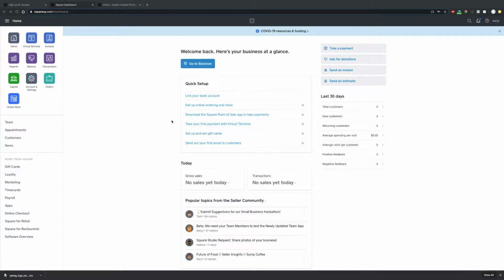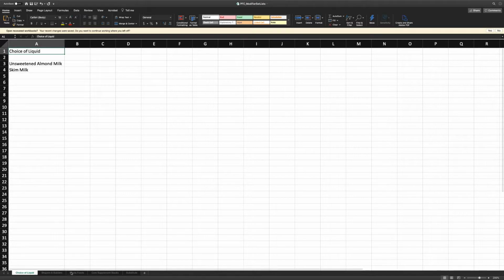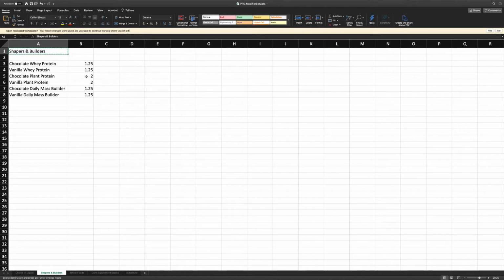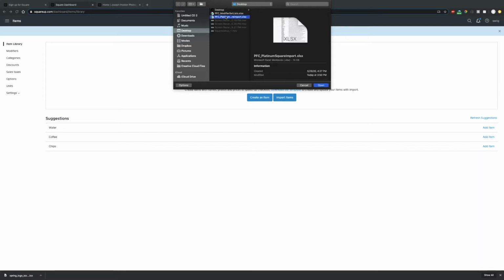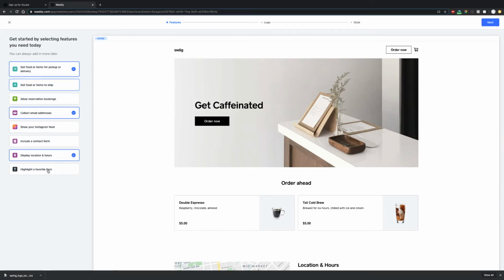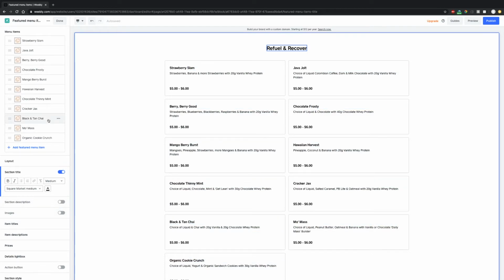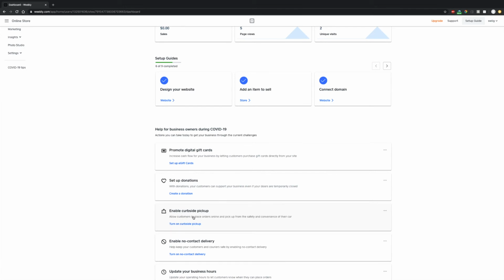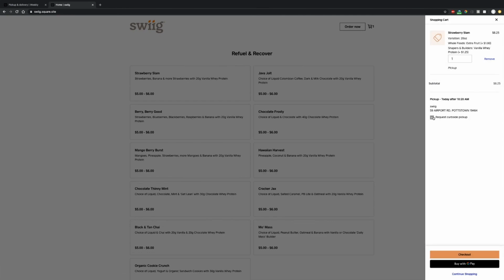PFC Square Curbside Pickup Setup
Be ready for curbside pick-up and online ordering in minutes with the Square Up app and our easy to use item import.